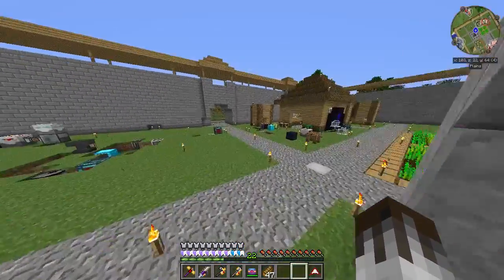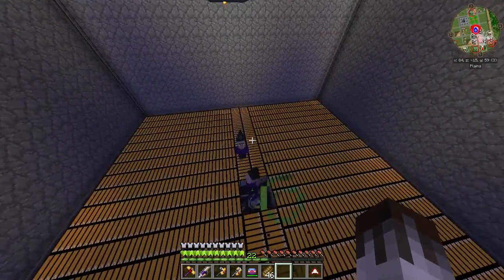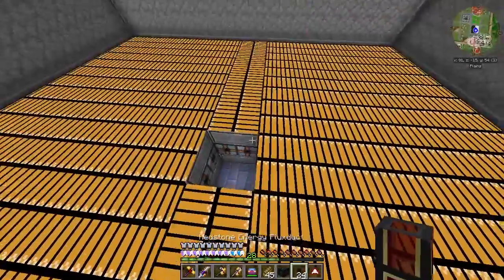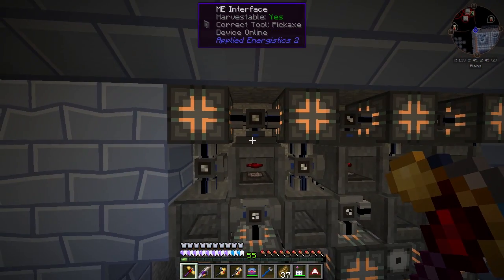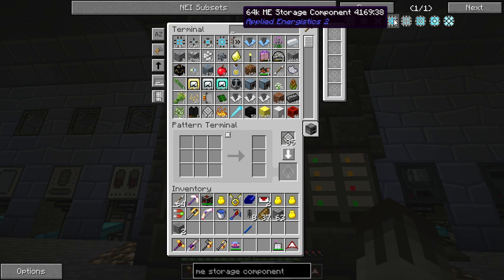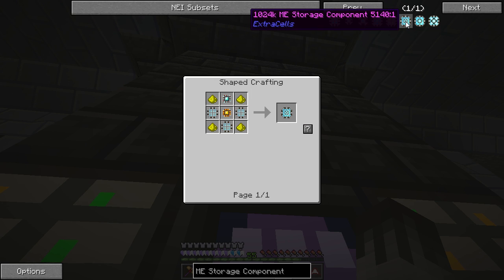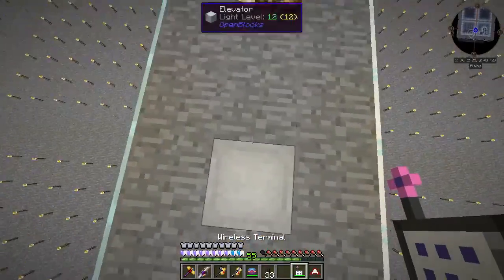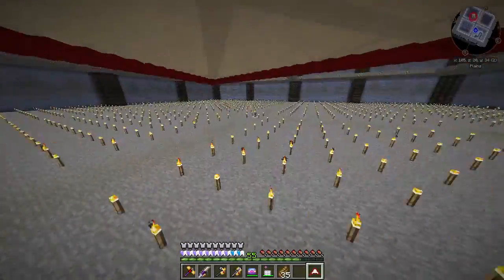Minecraft - Business Elite Plus - Episode 11 - Witch Farming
Today it is time for us to make a witch farm using powered spawners from Ender IO to generate loot such as redstone and glowstone, but to also generate mob essence for use in the future.